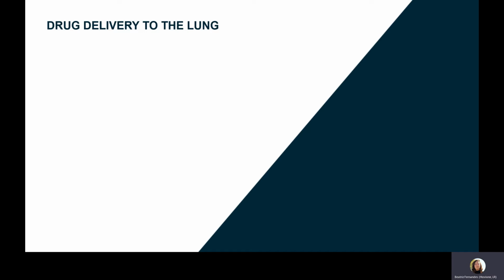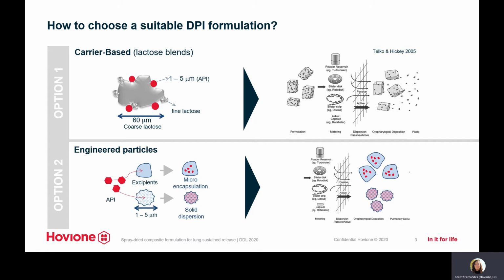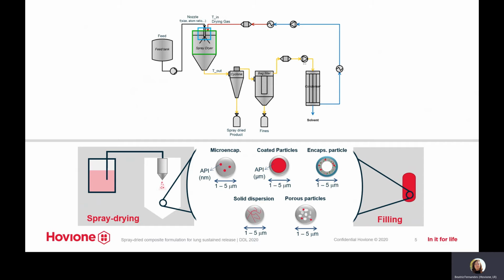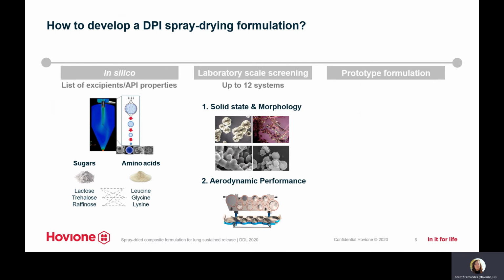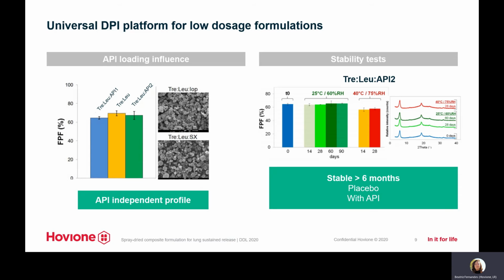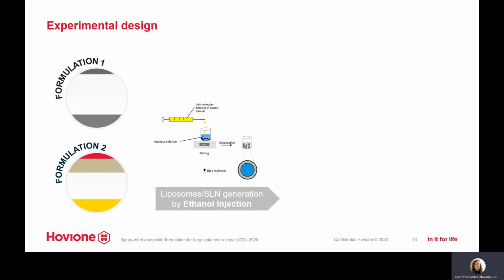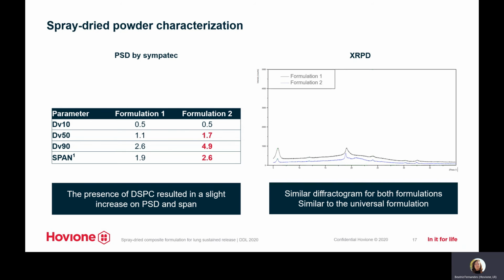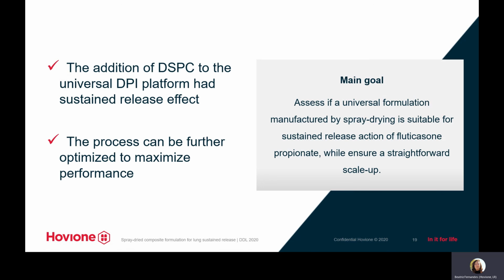Beatriz Noriega Fernandes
Spray-dried composite formulation for lung sustained release